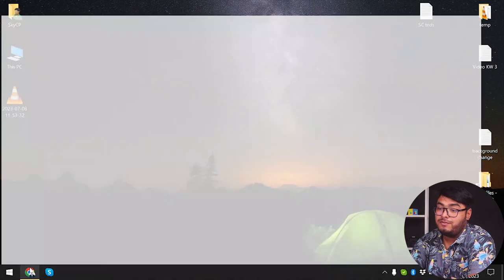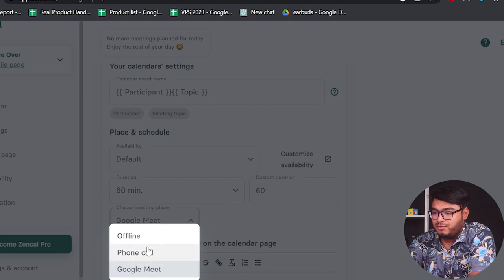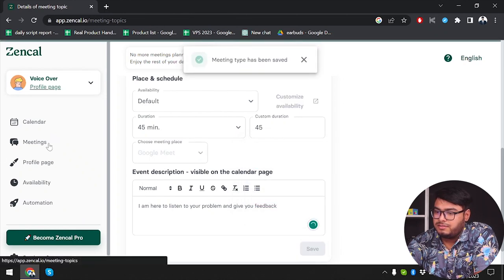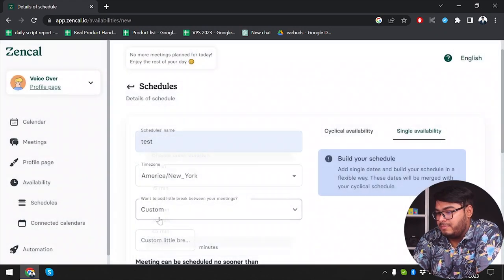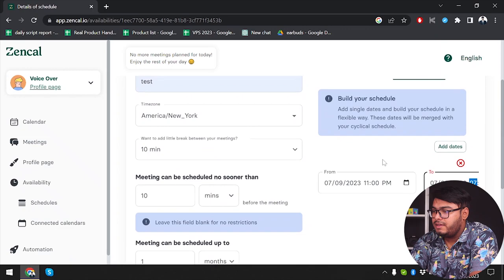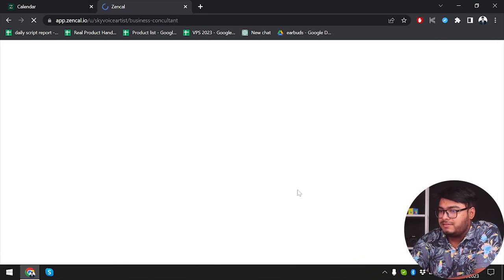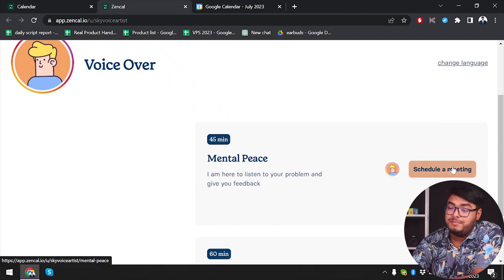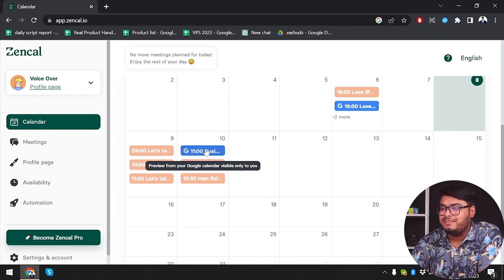Zencal - Scheduling for Paid Meetings & Teamsreviews Review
No more email exchange, last minute reschedules and collecting payments. Let us take care of it all and turn meetings into earnings.